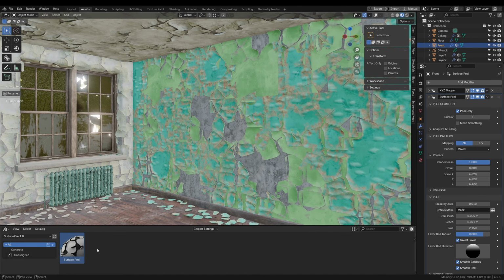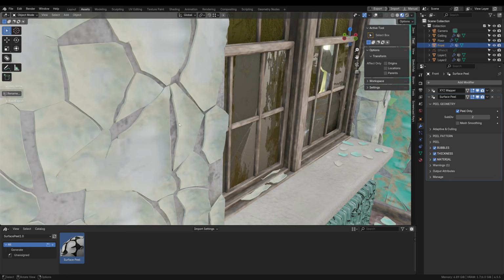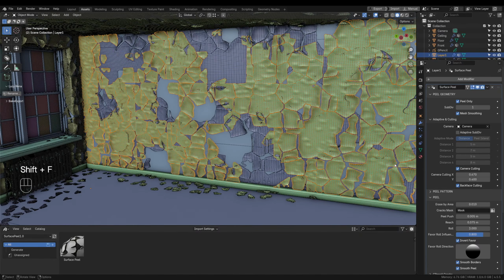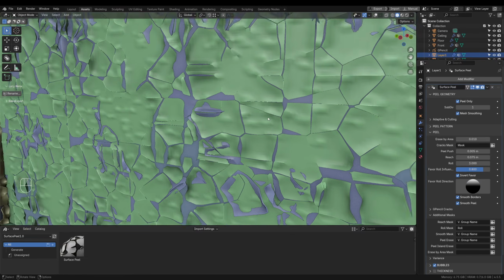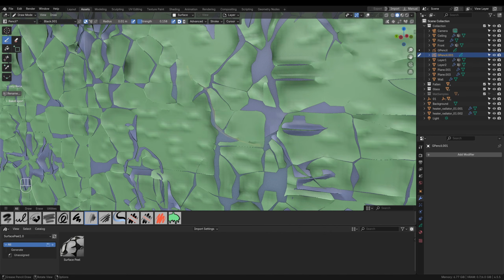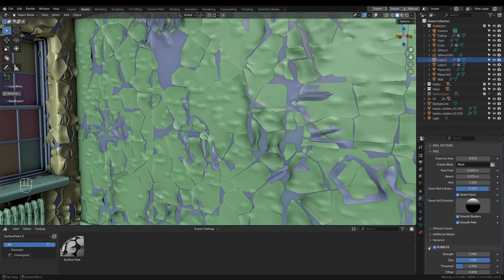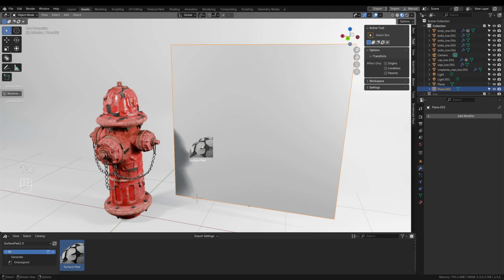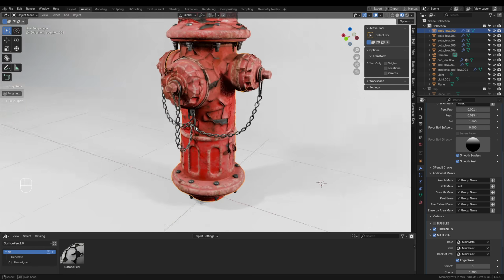Peeling Paint with Real Geometry - SURFACE PEEL - Geometry Nodes Addon for Blender!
Easily create a peeled paint effect with procedurally generated mesh. Great for environments, small assets, and curved surfaces alike.
How to create an abandoned and desolated interiors? - with this tool it's easy to add a lot of details, edge wear, damage, and cracks.

00:00 Intro Demonstration
03:12 Installation
03:36 How to Use/Vertex Group Troubleshoot
04:12 Peel Geometry
05:45 Peel Pattern
06:56 Peel
09:20 Drawing Cracks with Grease Pencil
10:20 Additional Masks
11:50 Variance
12:12 Bubbles
13:02 Thickness
14:08 Material